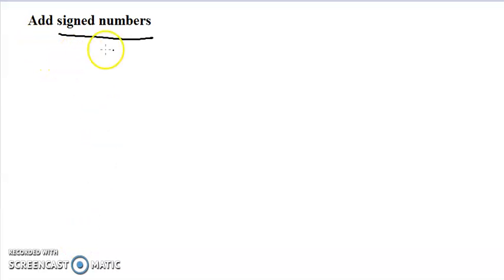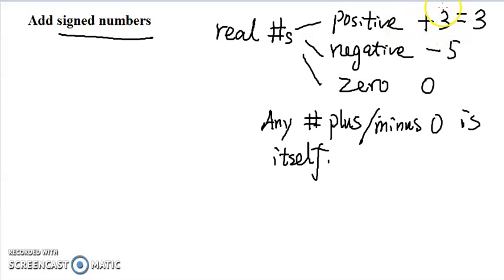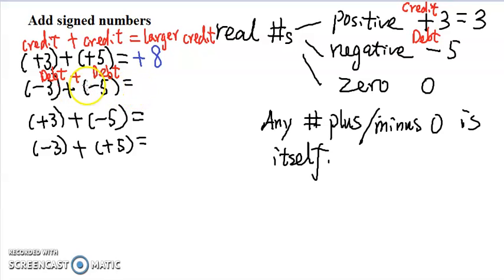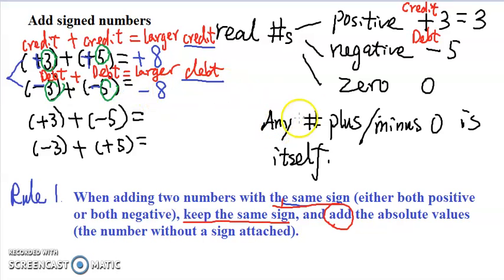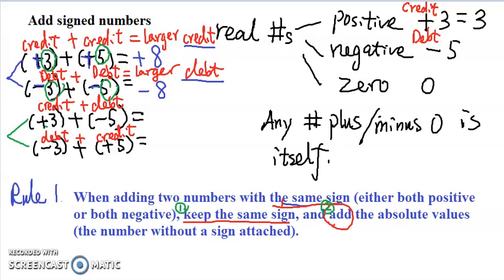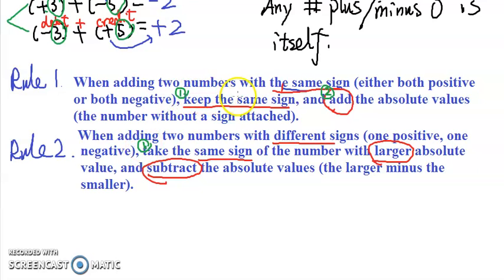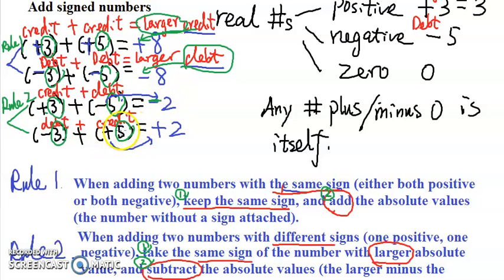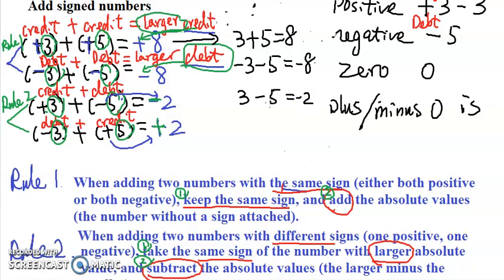Add Signed Numbers